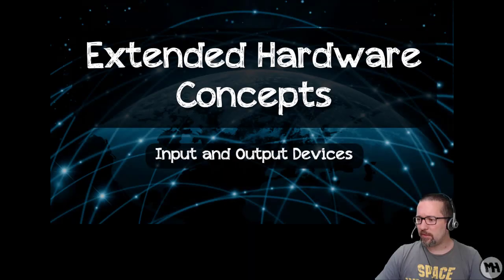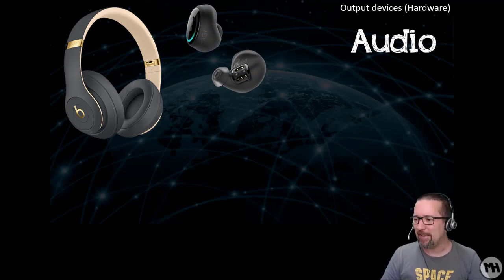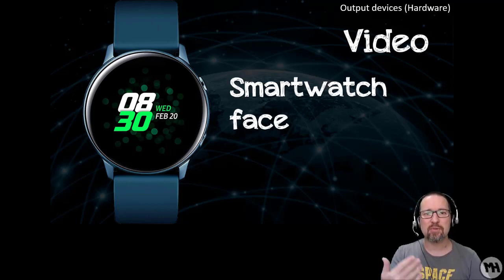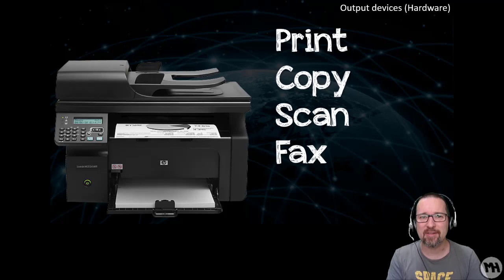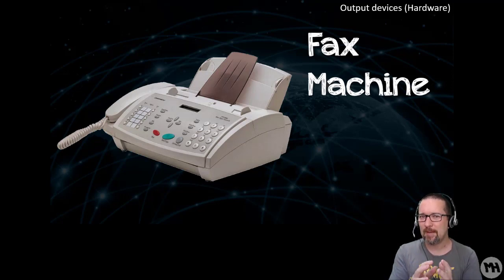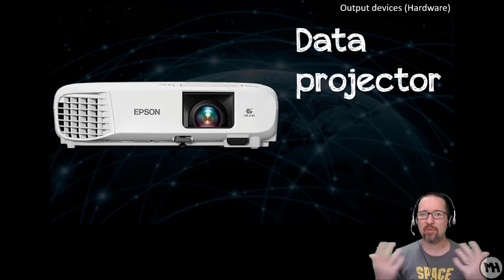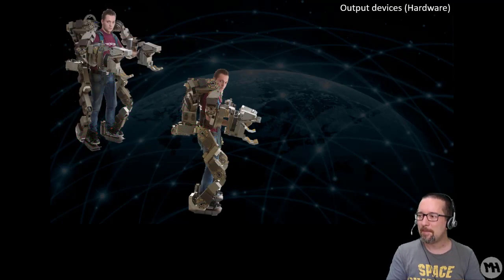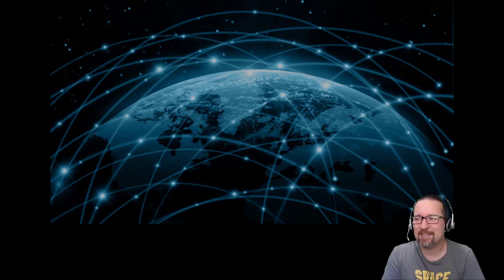Level 1 Hardware Lesson 8: Hardware output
Hardware devices related to output This video is part of the CAT Digital Notebook created by Matthew Hains for Grade 10 teachers and students. For more information on the notebook, check out

- Video lessons
- Activities linked to each lesson
- Resources
- Solutions for all activities
- Student section